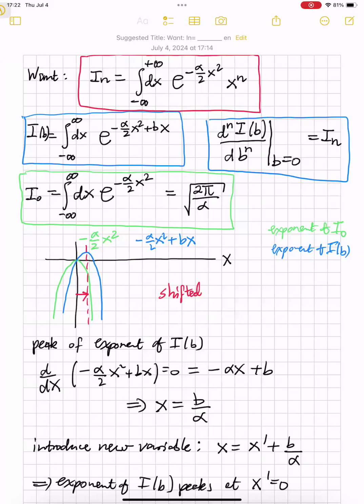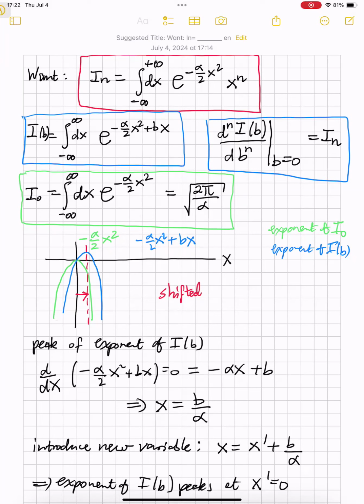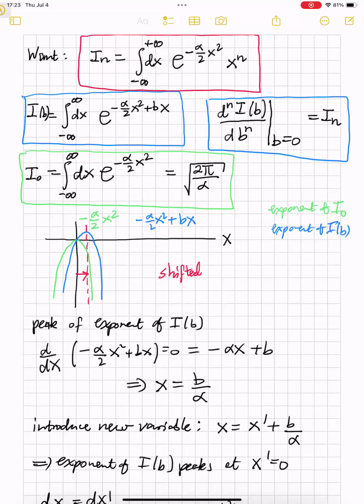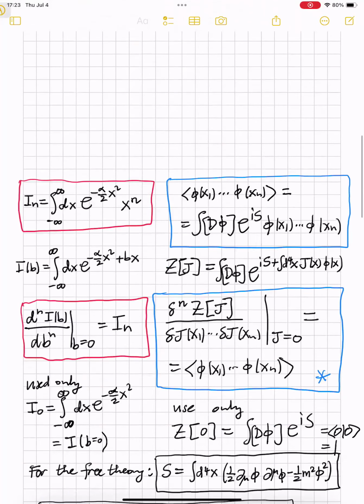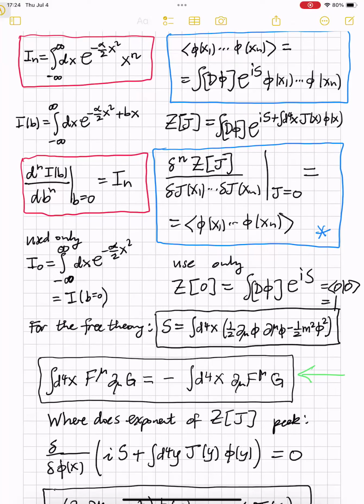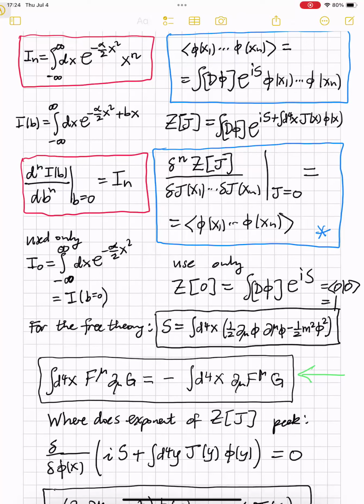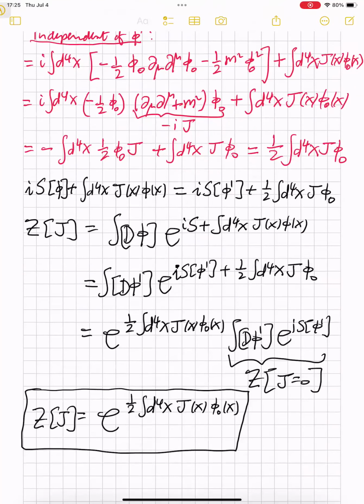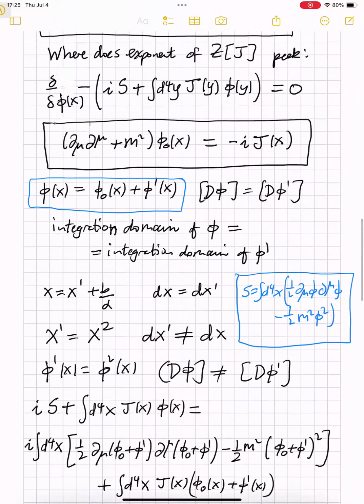Lecture 12 10 of 10